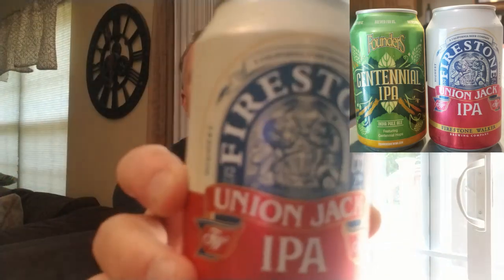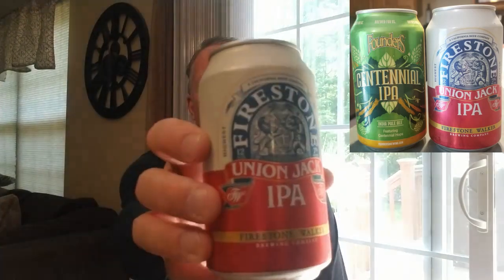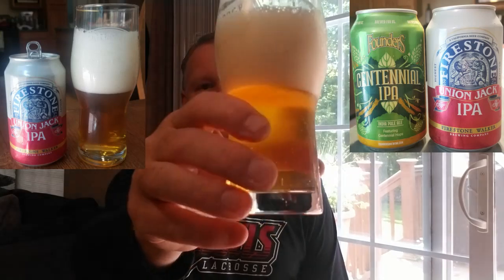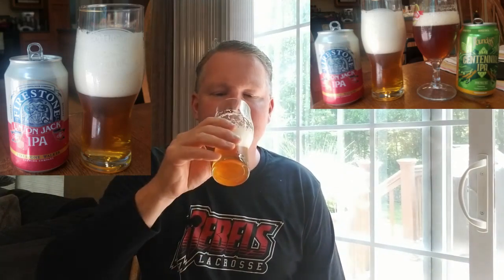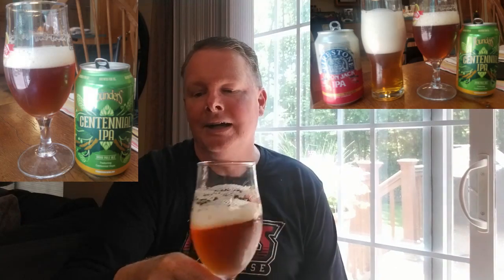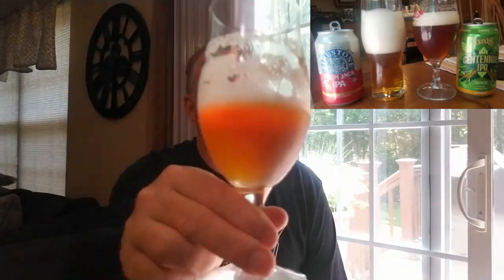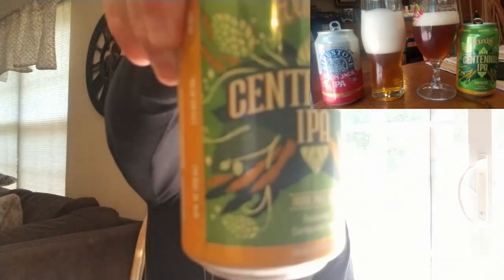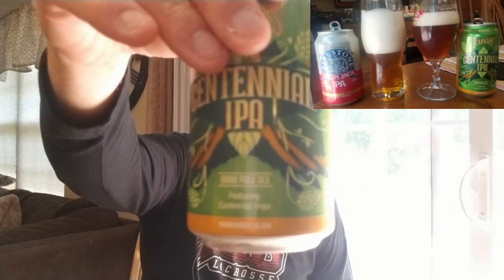Beer Face-off: West Coast IPA's-- Founder's Centennial Vs. Firestone Walker Union Jack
Beer Face-off/ Side by Side Comparison: West Coast IPA's-- Founder's Centennial Vs. Firestone Walker Union Jack